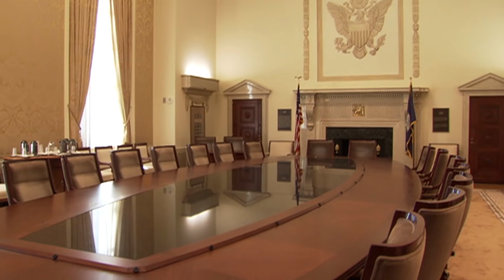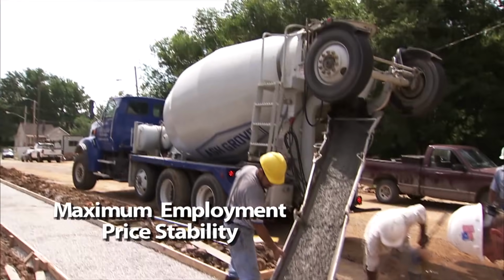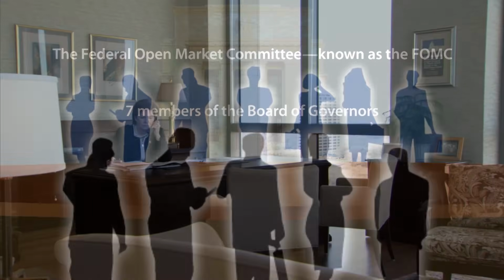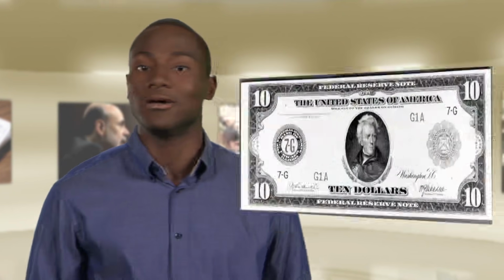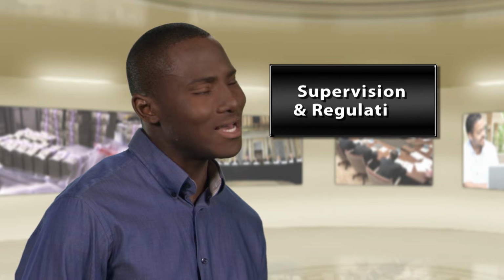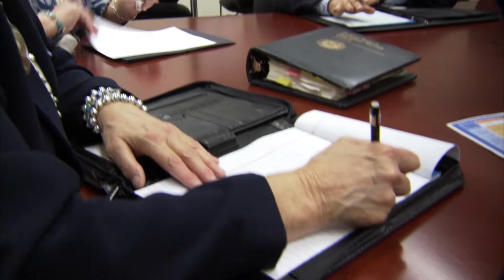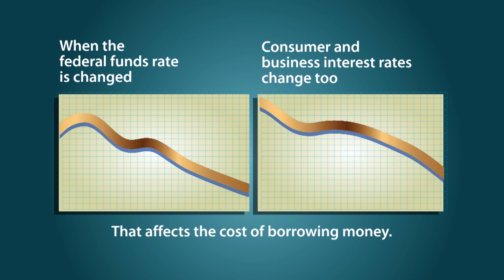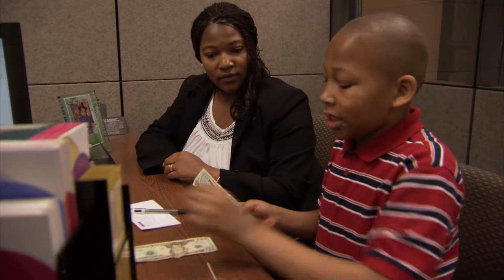The Federal Reserve and You - Chapter 1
This chapter provides an overview of the Federal Reserve System. Learn about the Fed’s structure and the three areas in which it operates — payments, supervision and regulation of financial institutions, and monetary policy. Learn about the two goals of Federal Reserve monetary policy — price stability and maximum employment.